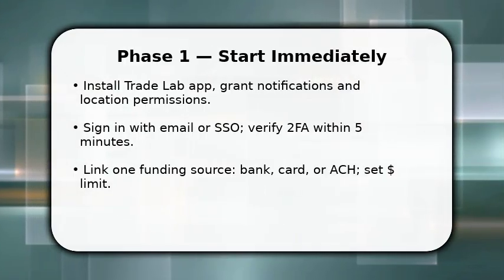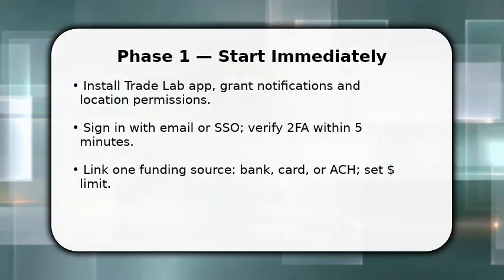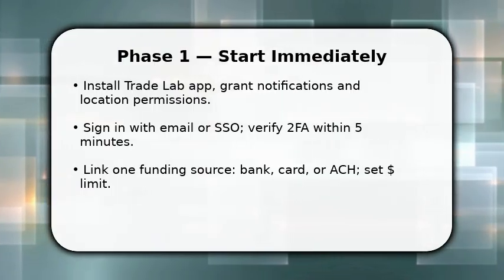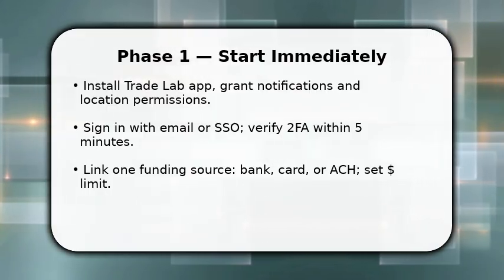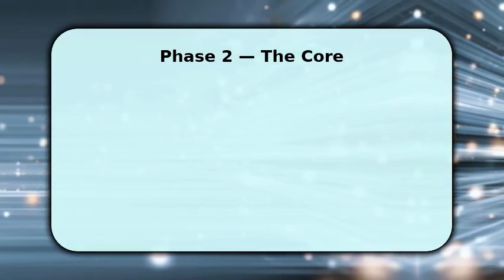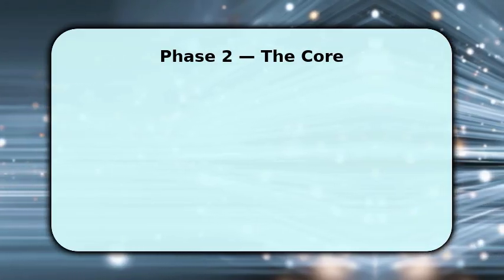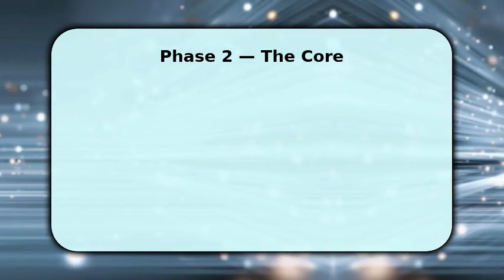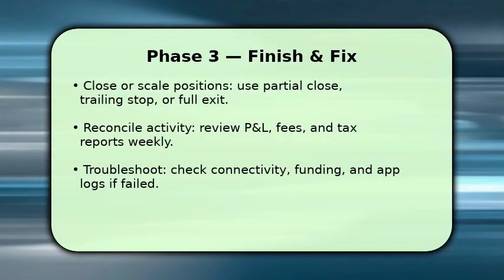How to Use Trade Lab App (only Way)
How to Use Trade Lab App (only Way) | 🔒 Surfshark VPN Deal — Stay private and secure. $1.99/mo + 3 Months Free ▸

Discover the essential steps to maximize your experience using Only Way's Trade Lab app. From initial setup through advanced features, this guide provides a comprehensive walkthrough for both beginners and seasoned users alike.

Trade Lab, Only Way App, Setup Guide, Maximizing Experience, App Features, Beginner's Tutorial, Advanced Trade Strategies, Mobile Trading Platform, Investment Simulation, Financial Tools on Phone, Trading Basics